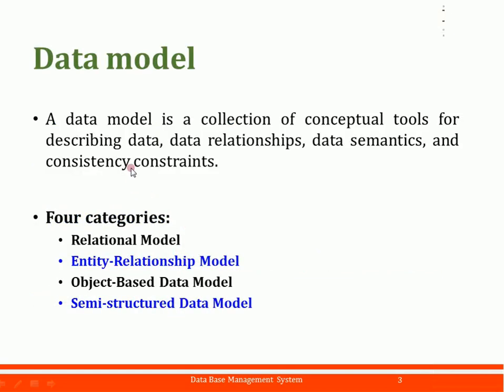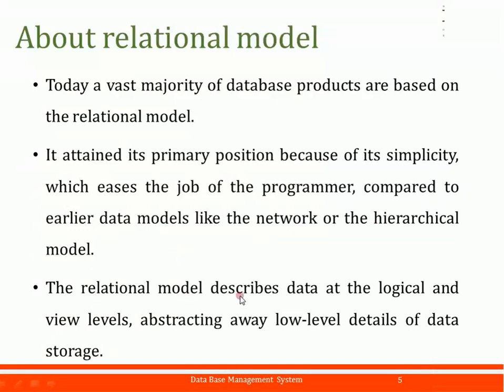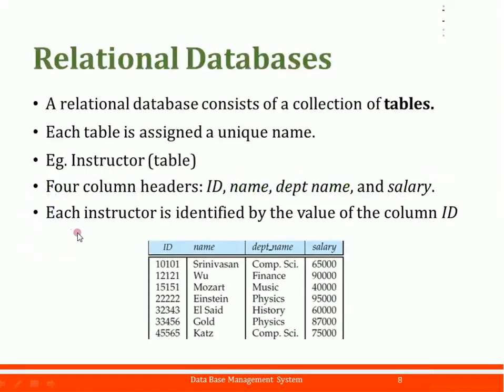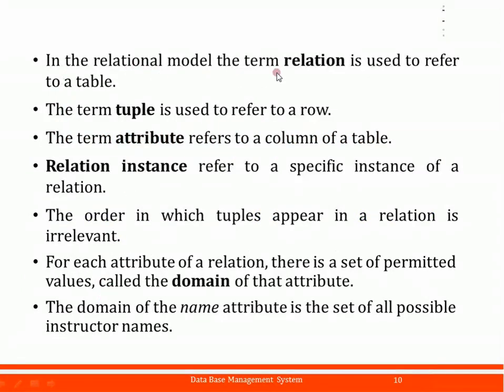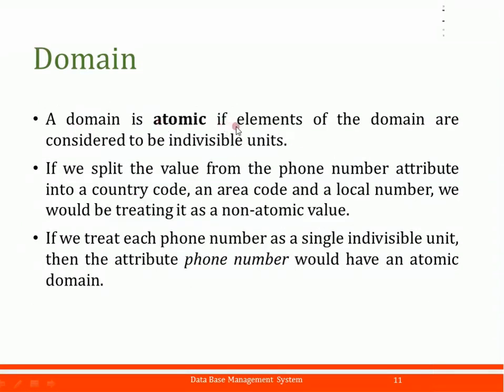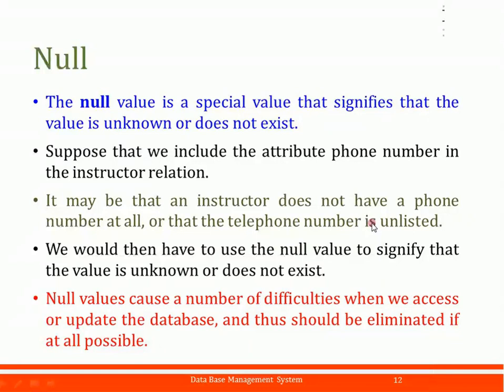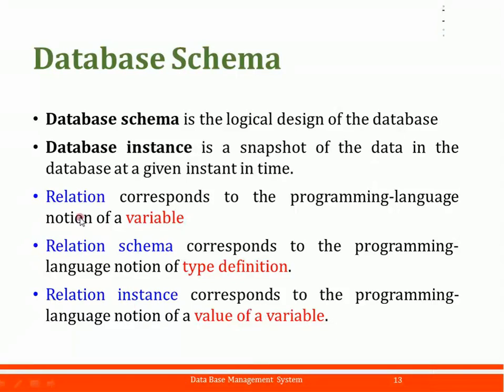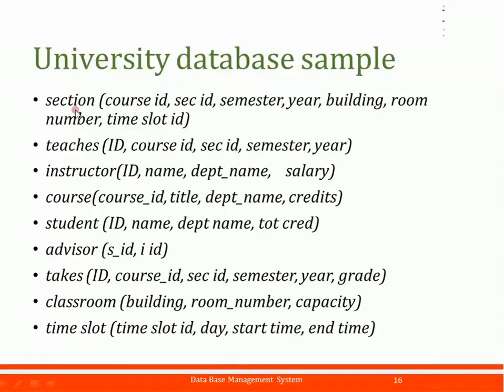Relational model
Dear viewers!!!